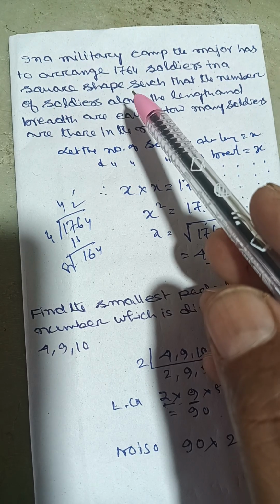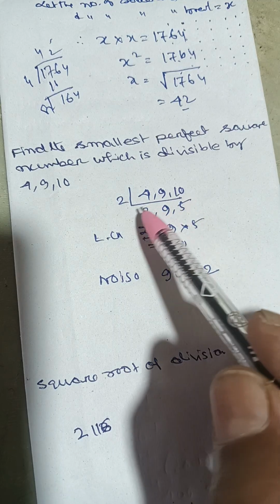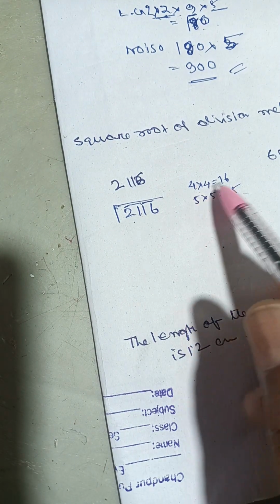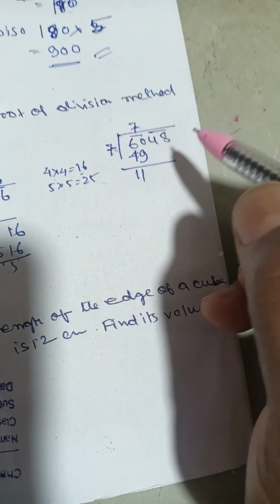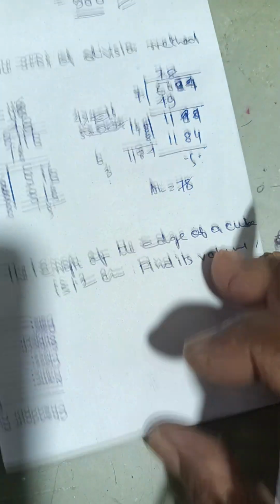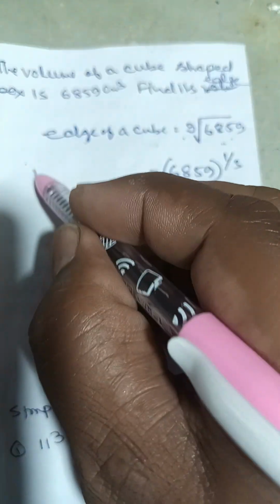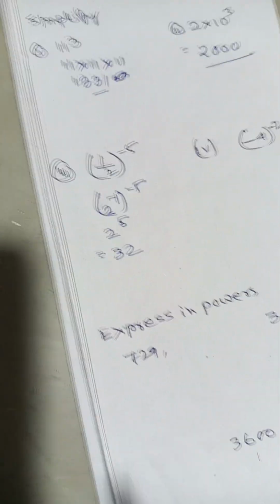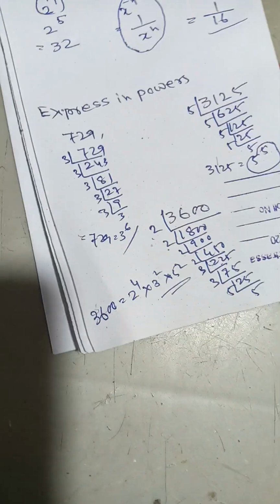Revision chapter of class 10.Exercise1 practices NCERT SEBA CBSE EXAM PREPARATION SLOVE BY EASY